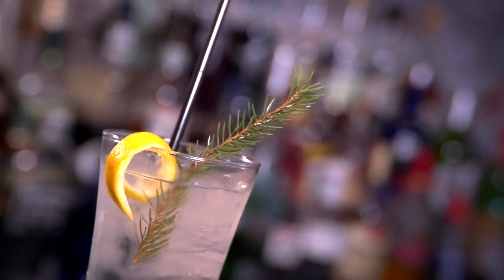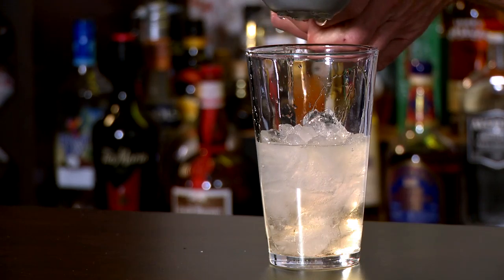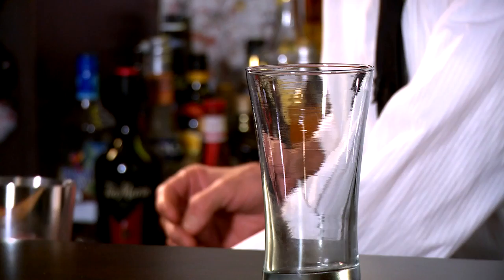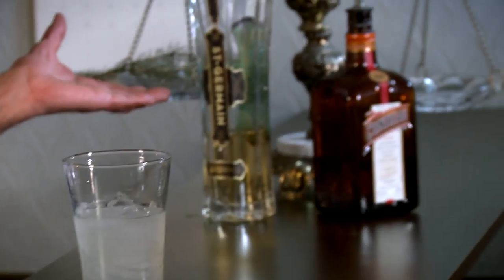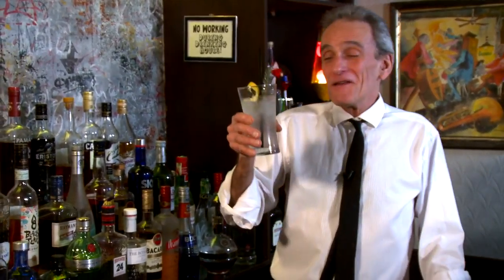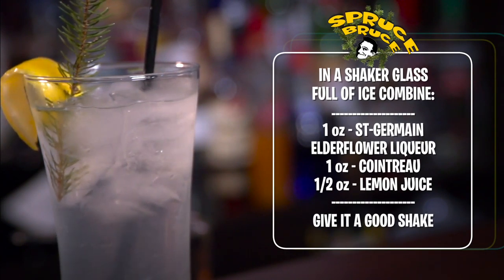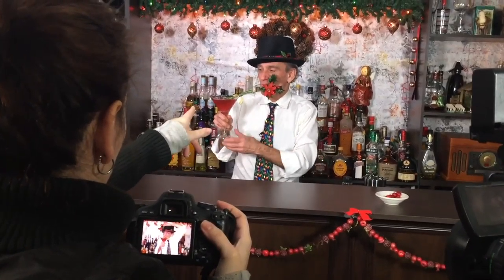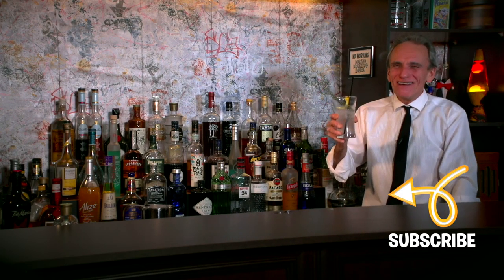How to make the Spruce Bruce Cocktail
This week we're doing a double header. 2 episodes! I'm honoured!
He called it the Spruce Bruce. So I thought since he made a drink named after me, I should make it on the show. It's really refreshing.
I love my Patrons. Check back in a couple days. I'll be making some Passionfruit Syrup.

Credits